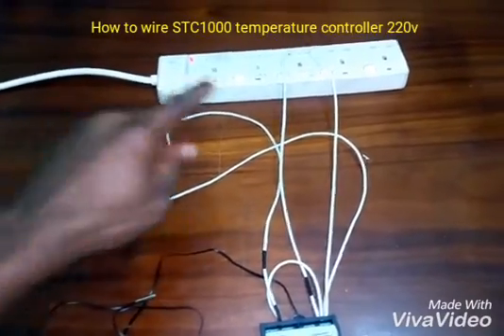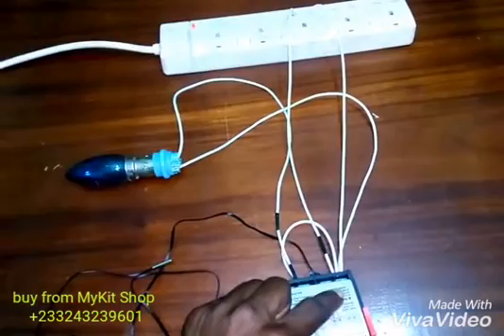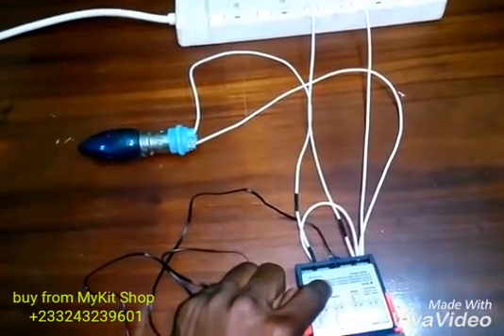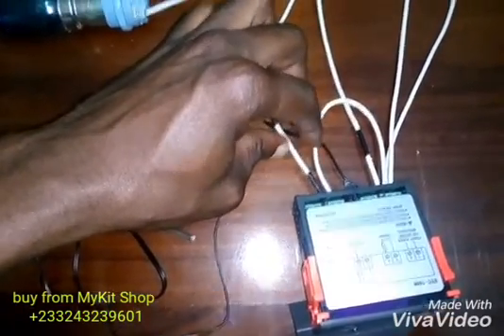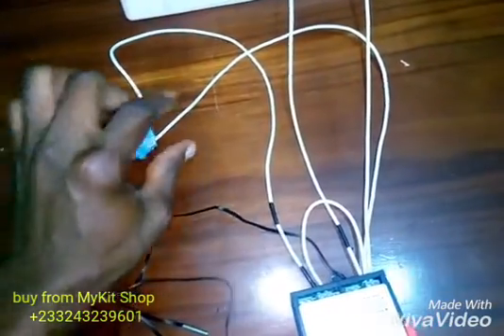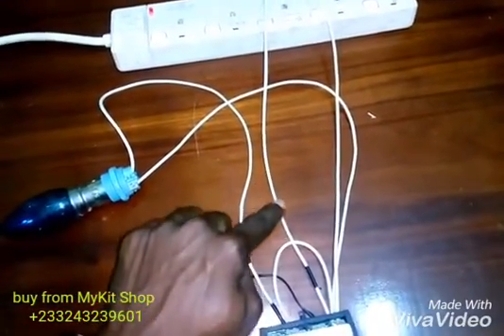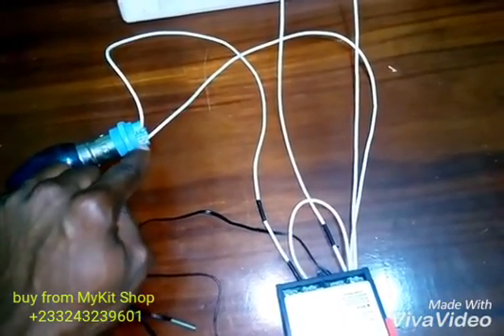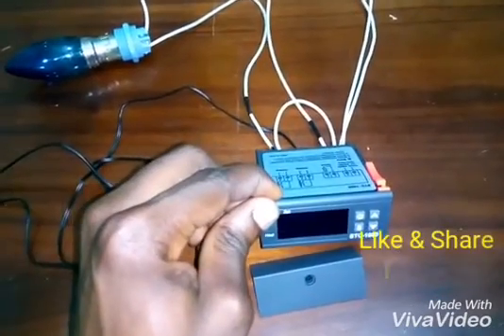STC1000 temperature controller wiring connection PART 1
HERE ARE OTHER USEFUL VIDEOS AND ARTICLES:
STC1000 thermostat